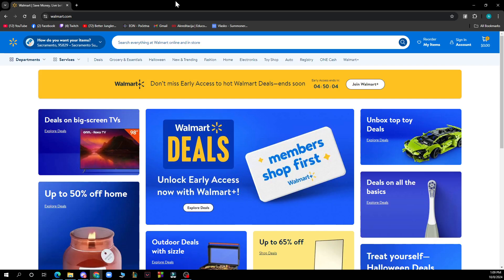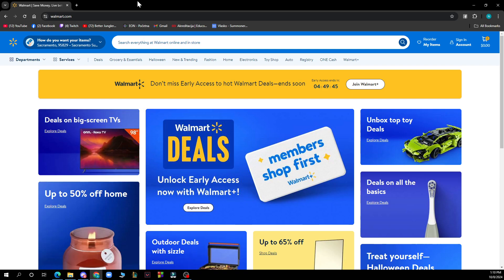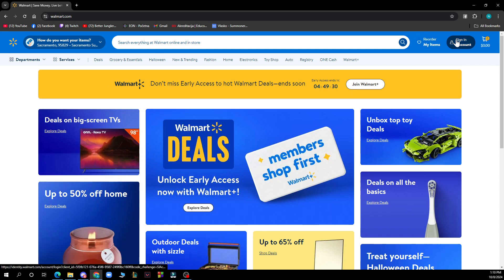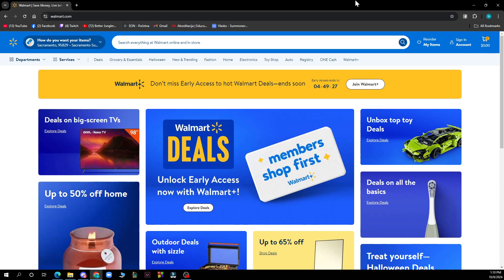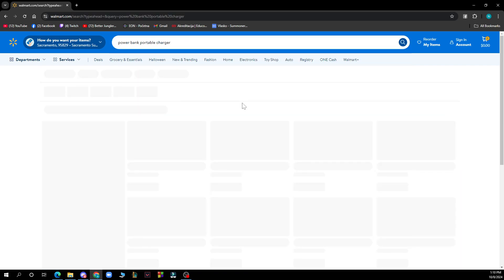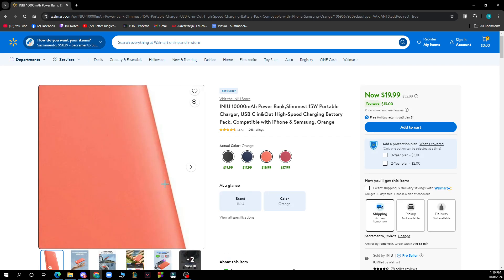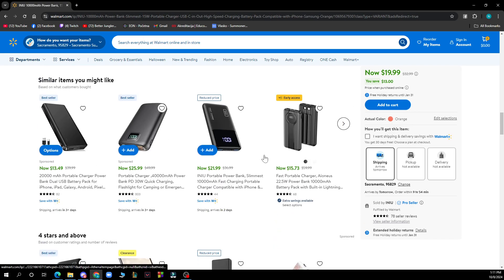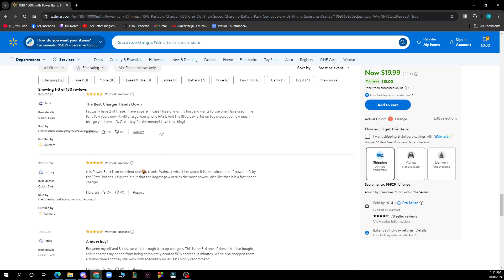How to Check Product Reviews on Walmart (Easiest Way)​​​​​​​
In this video I will show you How to Check Product Reviews on Walmart. It would be good if you watch the video until the end so that you don't miss important steps.